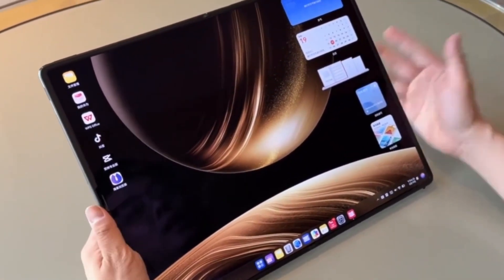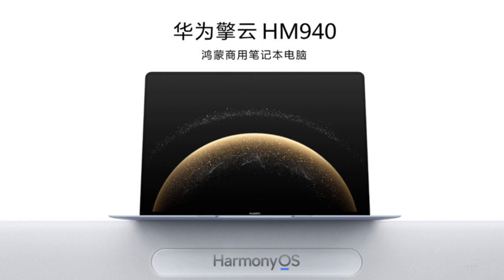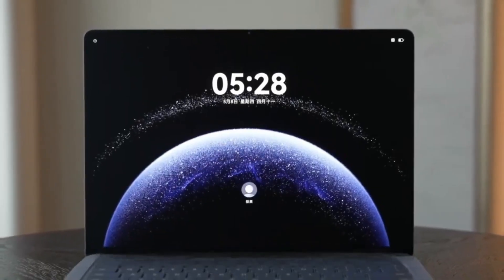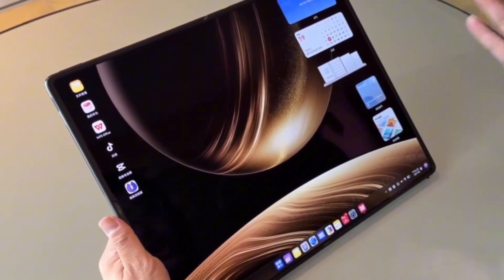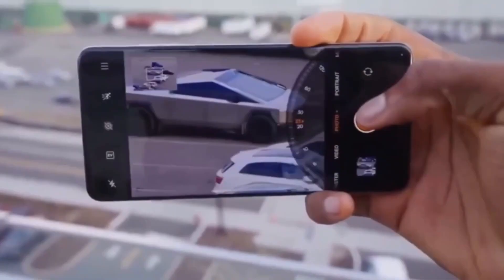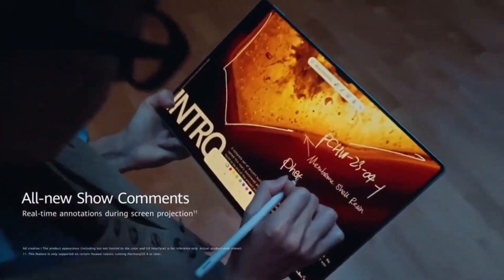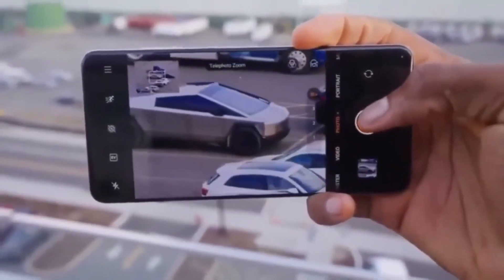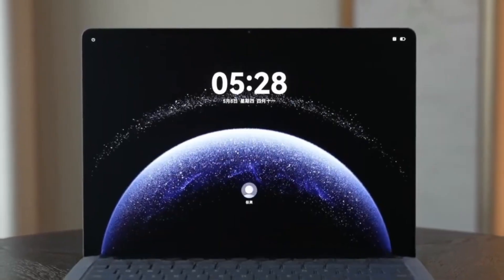Huawei MateBook Fold - THIS IS AMAZING!!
Huawei just shook the tech world by launching two HarmonyOS-powered laptops—one of them foldable—and they’ve already crossed 170,000 pre-orders in just a week!
With self-developed chips and a bold stand for tech independence, Huawei is rewriting the future of Chinese innovation.
From sleek design to powerful performance, find out why these devices are more than just laptops—they're a statement.